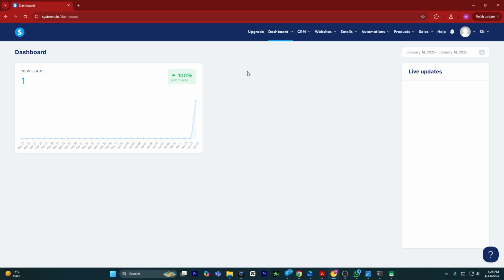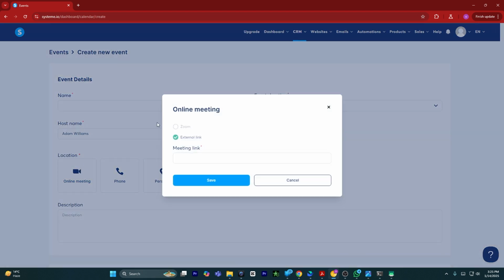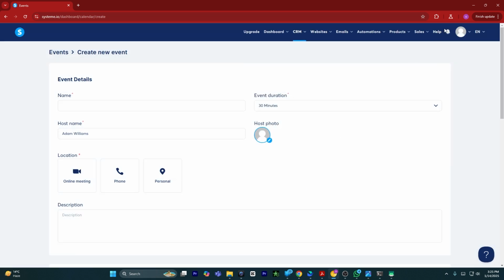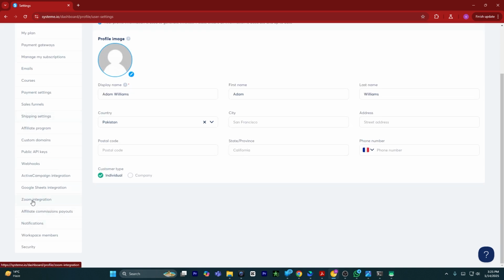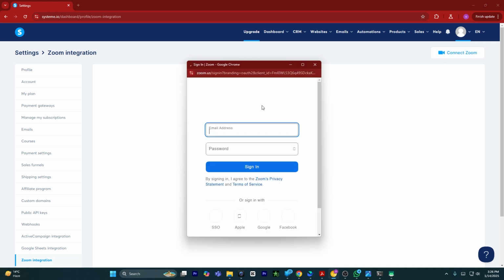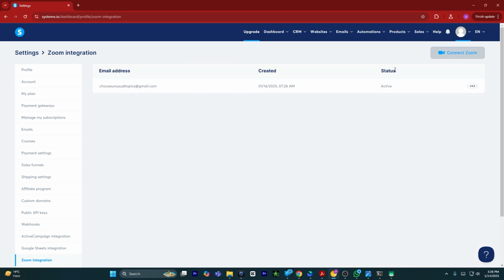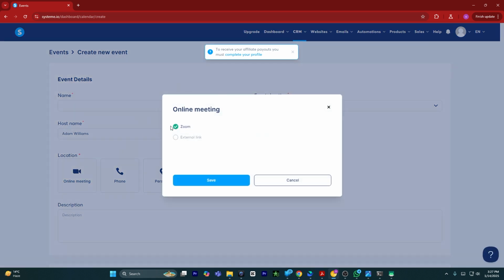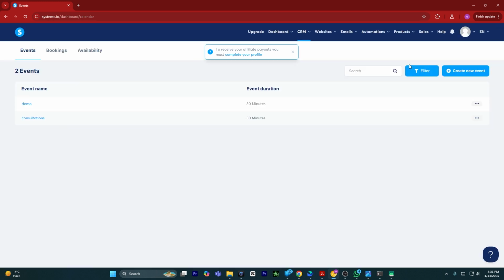How to Integrate Zoom and other Platforms with Systeme.io Calendar (step by step tutorial)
In this video I'll show you How to Integrate Zoom and other Platforms with Systeme.io Calendar. The method is very simple and clearly described in the video. Follow all of the steps &Integrate Zoom and other Platforms with Systeme.io Calendar